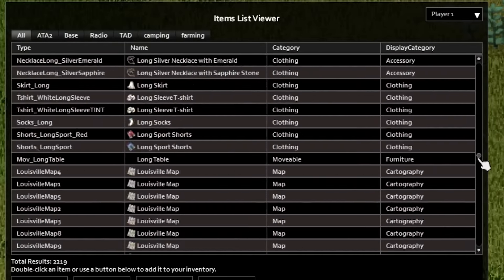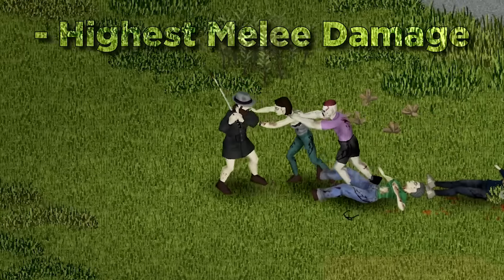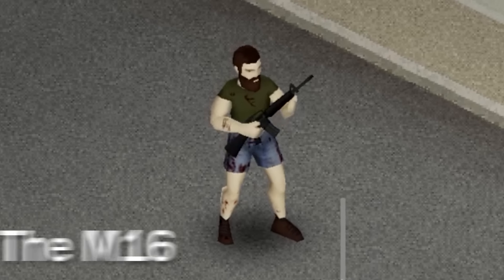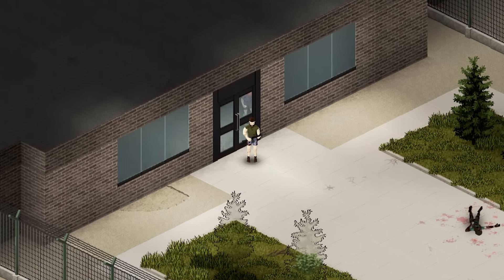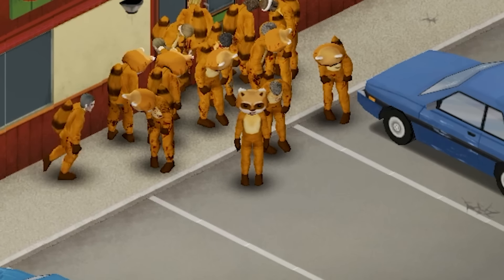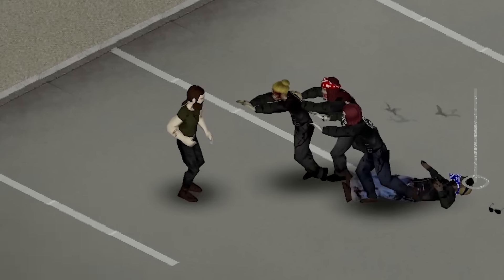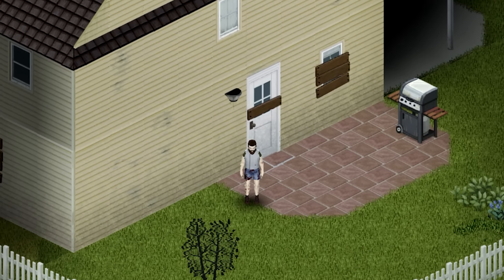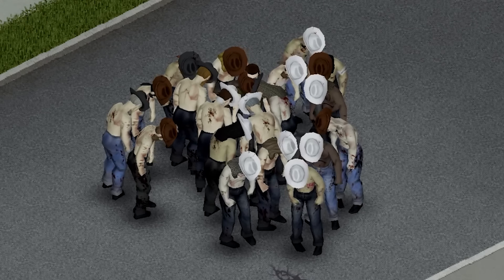The RAREST ITEMS in Project Zomboid (And Where To Find Them)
0:00 - Intro
0:11 - Katana
0:37 - Sledgehammer
0:54 - M16
1:14 - Spiffo Suit
1:33 - Leather Trousers
1:51 - Civilian Bulletproof Vest
2:10 - Picture of Kate
2:29 - Outro

Project Zomboid is an open-world isometric survival horror video game in development by British and Canadian independent developer The Indie Stone. The game is set in a post-apocalyptic, zombie-infested world where the player is challenged to survive for as long as possible before inevitably dying.

'Til Death Us Do Part was a story included in Project Zomboid as its own game mode. It served as the tutorial to introduce new players to the basic concepts of Project Zomboid, like base fortification, scavenging, and fending off hostile undead and survivors.

In 2013, 'Til Death Us Do Part was removed from the game, along with NPC survivors, with the release of version RC 2.9, due to NPCs being far too buggy. The Indie Stone did not abandon the story and have stated they still have big plans for NPCs and the story of Bob and Kate.